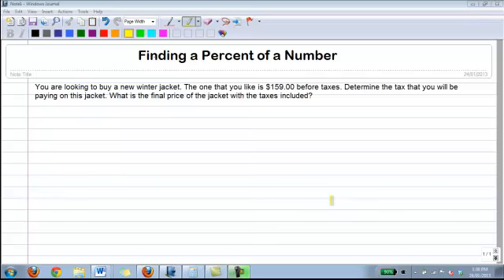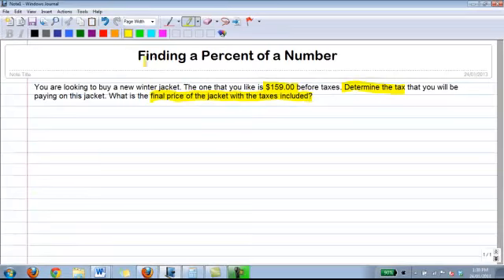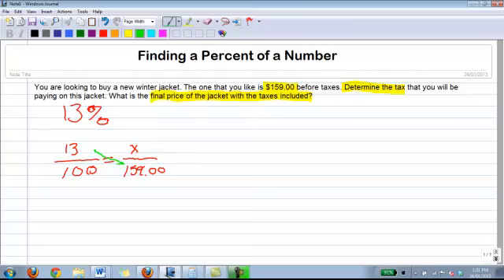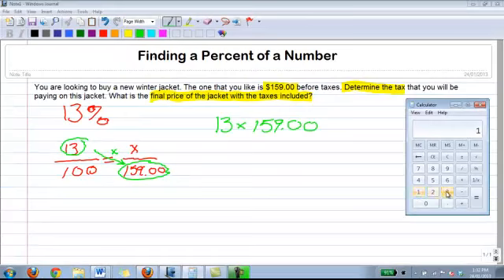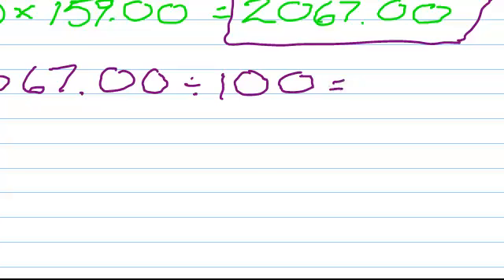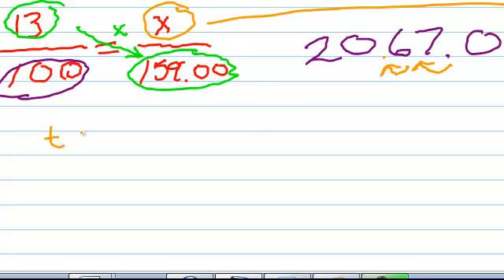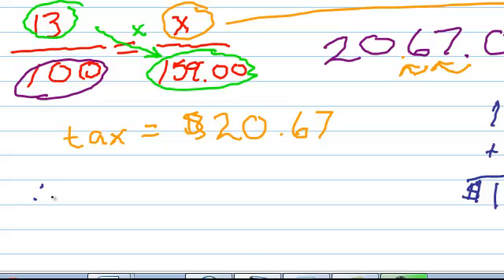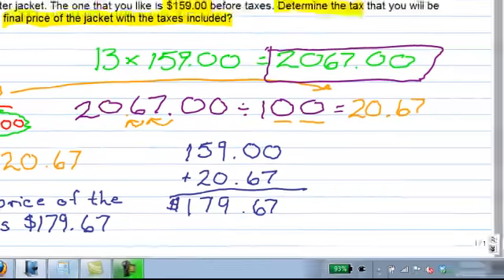Finding a Percent of a Number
This video will describe how to find the tax of a given value using a cross multiply and divide method.